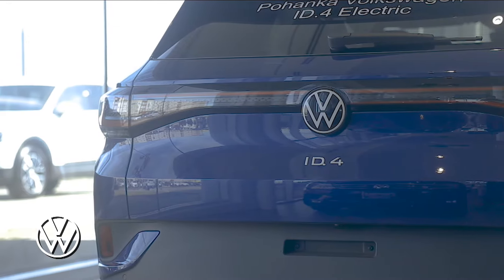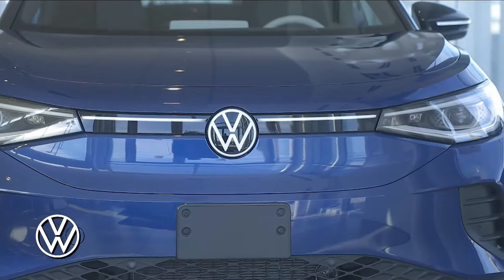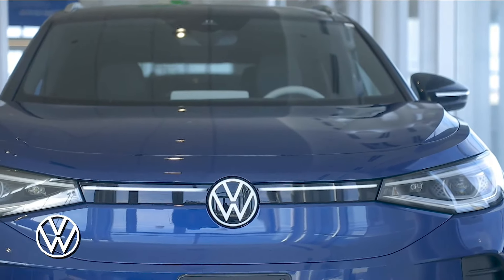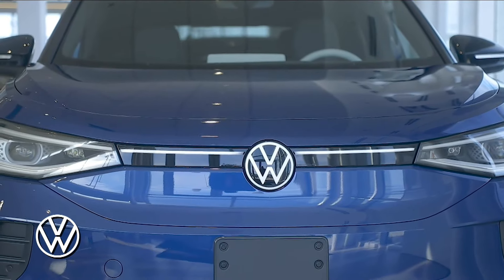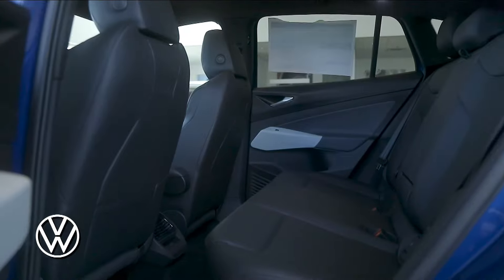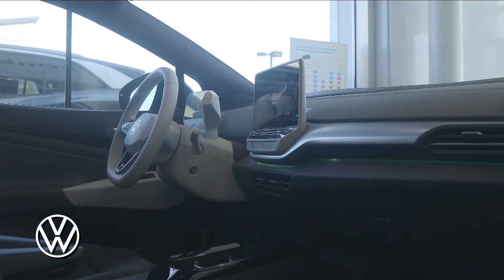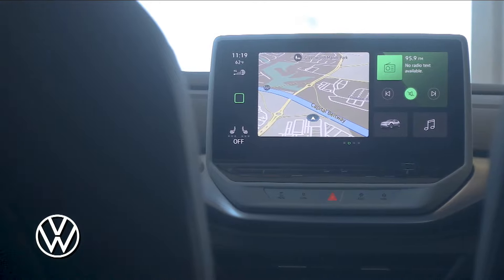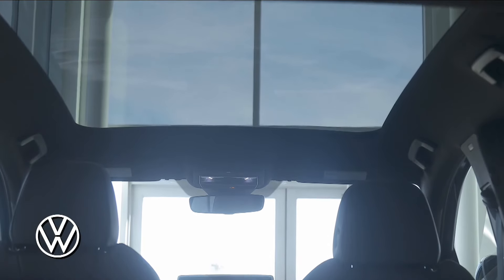Volkswagen ID.4 Capitol Heights MD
Pohanka Volkswagen Feature Video
1720 Ritchie Station Court
Capitol Heights MD, 20743